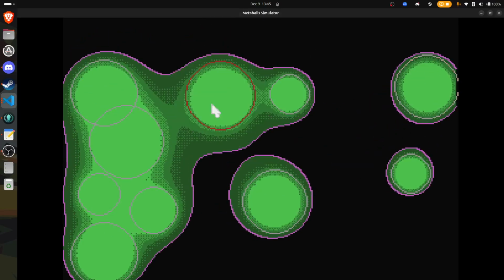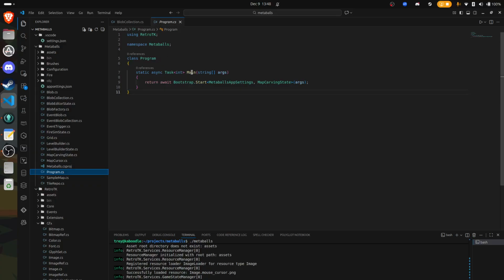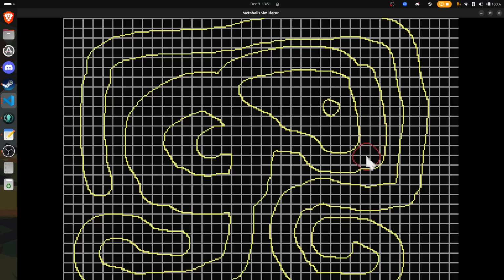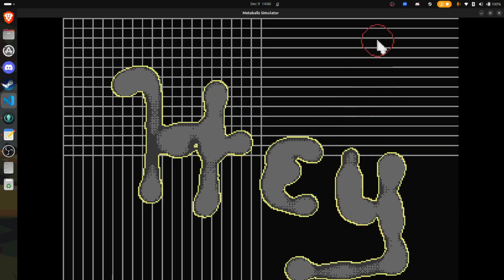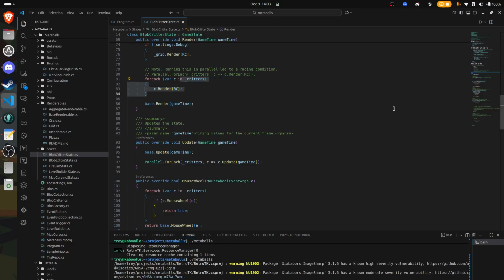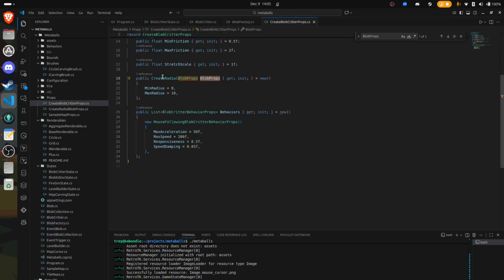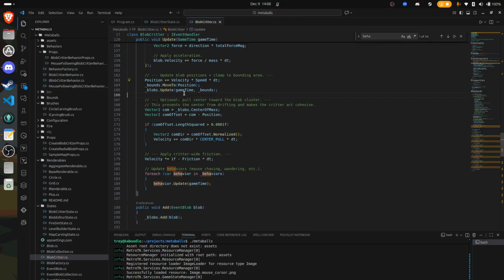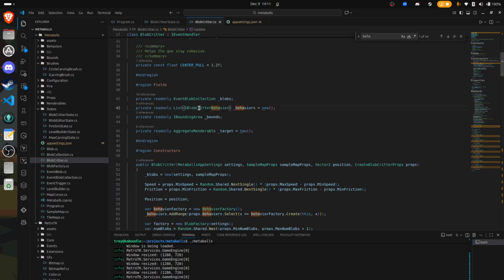Marching Square and Marching Critters?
Invert the metaballs algorithm and you have marching squares.  We'll play with carving into the sample field, the invert the algorithm again and build a couple of little critters to bounce around the screen.

# References